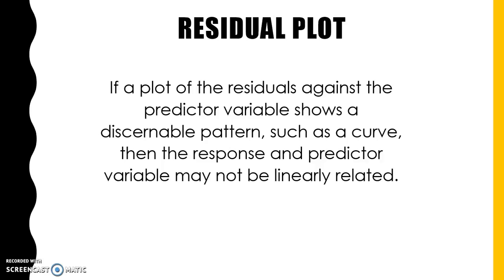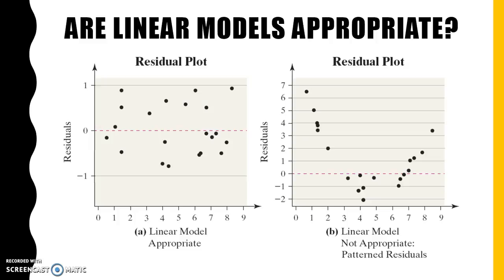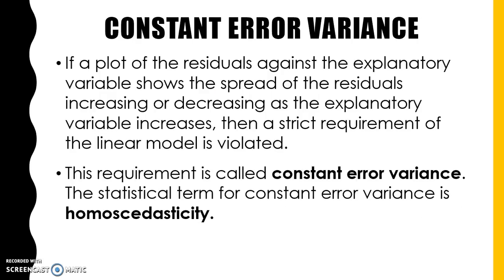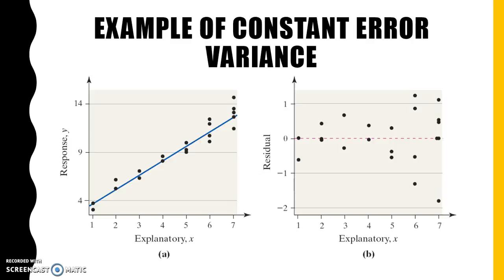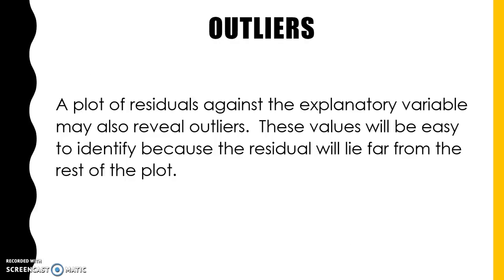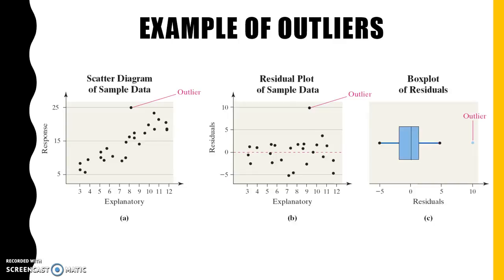Residual Plots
Description